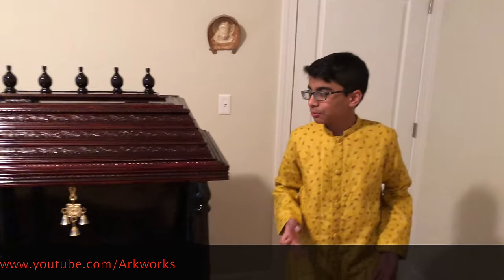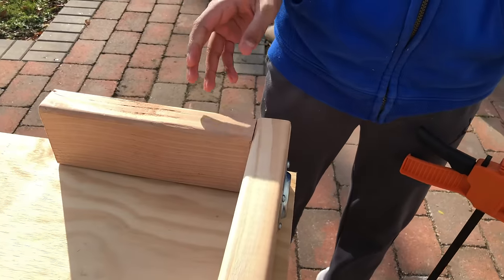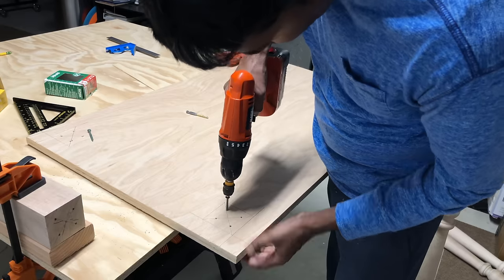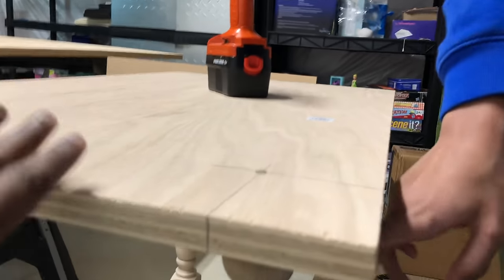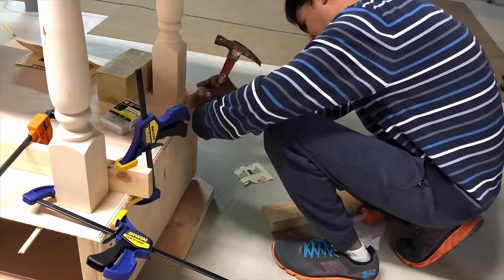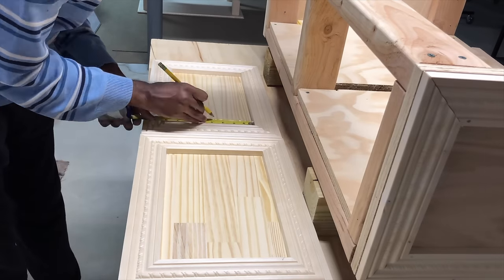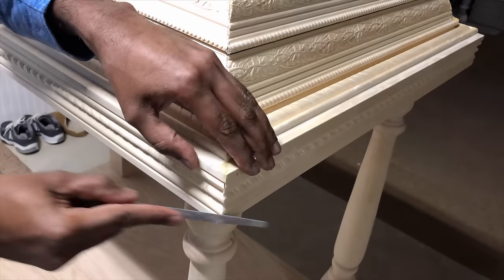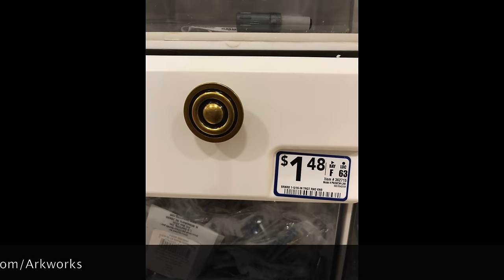Pooja Mandir DIY under $425 (4 feet 10 inches)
Beautiful Pooja Mandir for home, with storage cabinets, elegant pillars, border framing, wood ornaments and stunning gopuram in rich Mahogany color, built in 3 separate pieces for easy relocation, built over few weekends.

Recommended tools (I did not use some of these exact tools for this project, however I purchased these later)

Miter Saw
Circular Saw
WORX Work Table